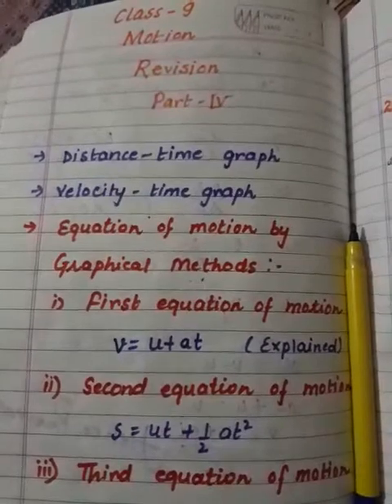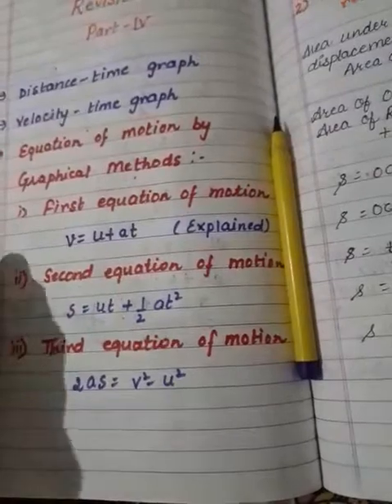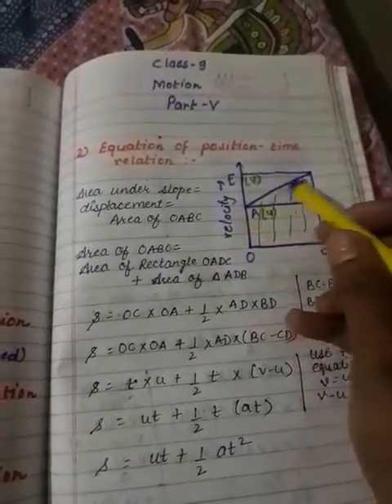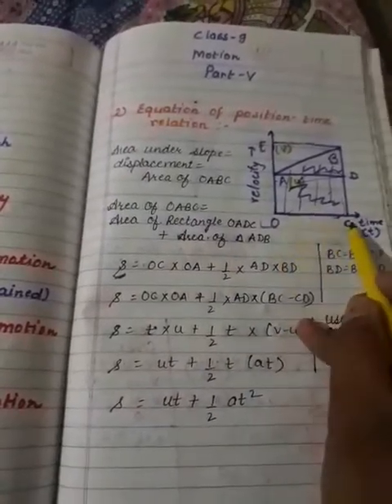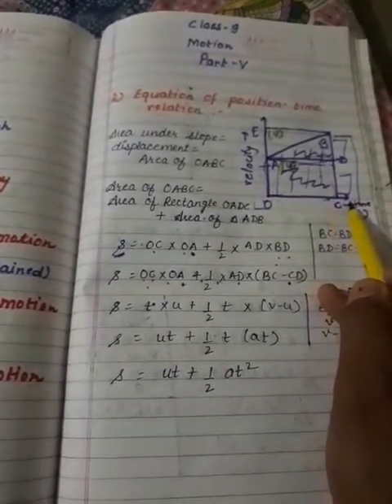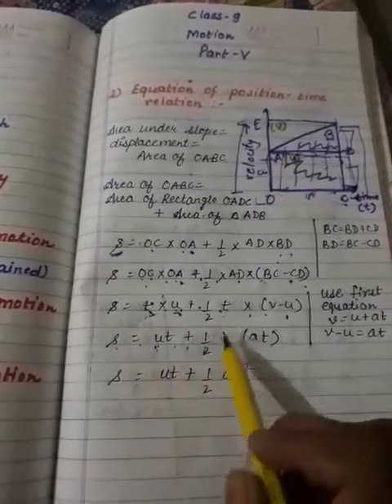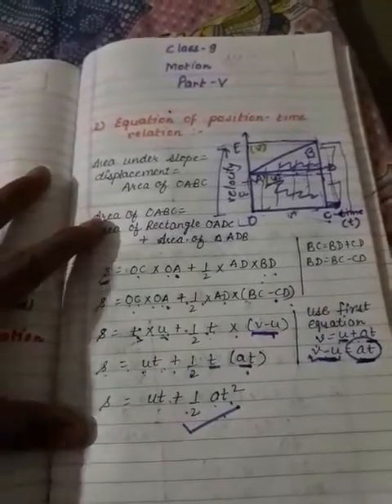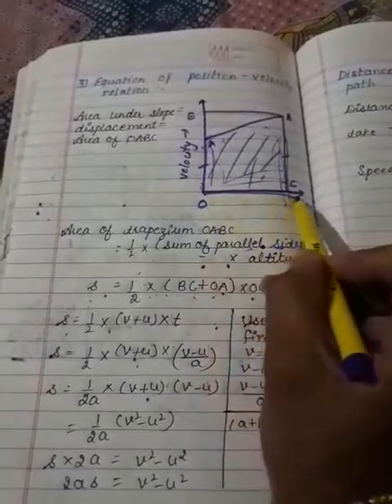Class 9 chapter motion 🏃‍♀️🕺🚶‍♂️🏃‍♂️part 5